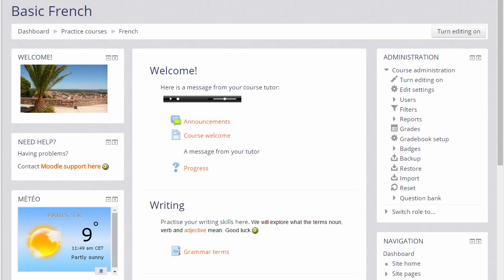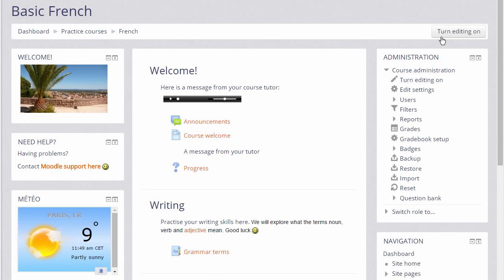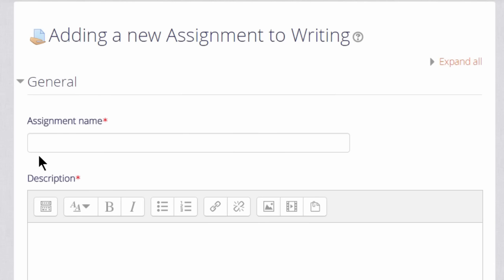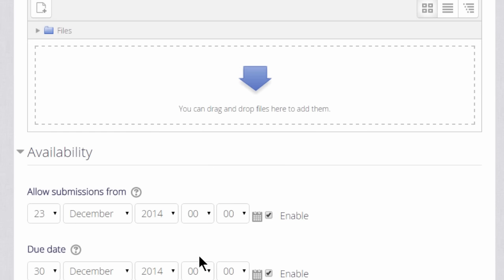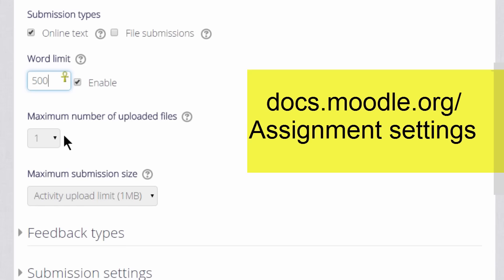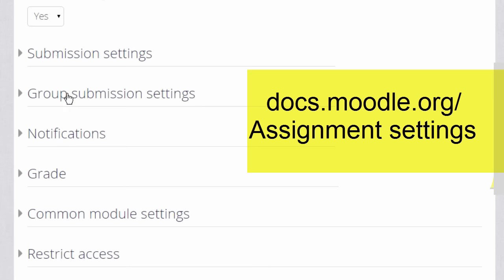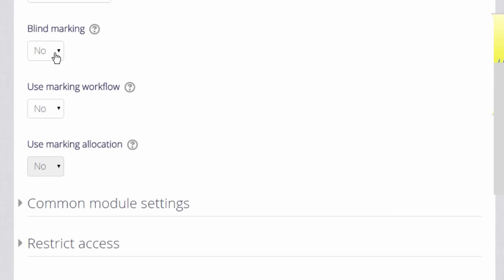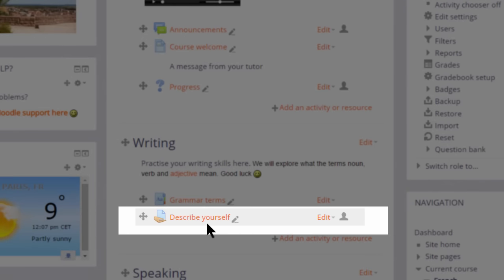29 Assignment 3.0